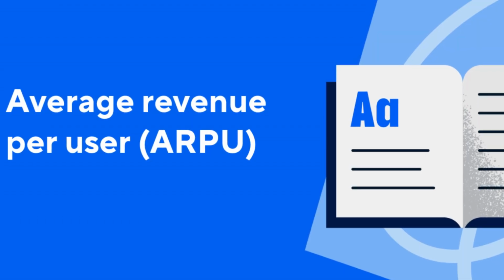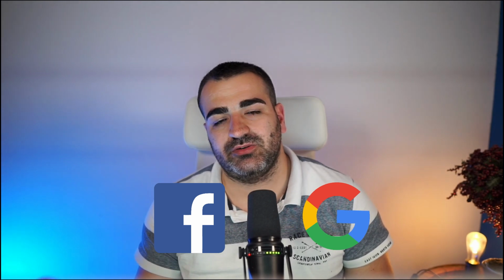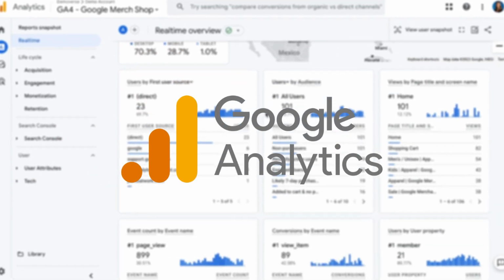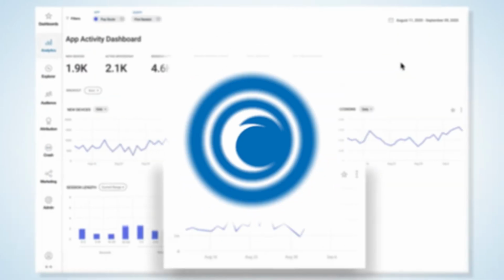Why Mobile Game Analytics are so IMPORTANT?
In today's video, we're gonna scratch the surface of mobile game analytics, uncover the secrets on how to make informed marketing decisions and improve your game's success. Join me as we together will explore the crucial metrics every developer should track, from retention rates to user acquisition strategies.

But wait, there's more! Learn about the tools of the trade, from free analytics platforms like Google Analytics for Firebase to premium options like AppsFlyer and Adjust. Find the perfect fit for your needs and take your game to the next level.

Whether you're a seasoned developer or just starting out, this video is a must-watch for anyone looking to drive success in the mobile gaming industry.

Chapters:
00:00 Introduction
00:10 What are the Mobile Game Analytics?
00:40 Which KPIs you should track?
05:15 Free Tools to track Data
06:21 Key message

to connect with other gaming enthusiasts and marketers!